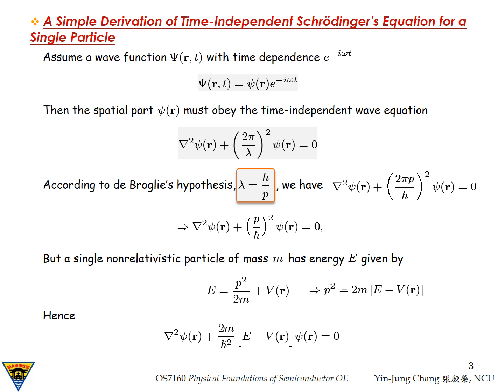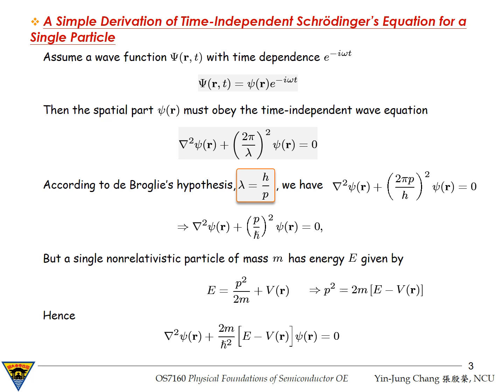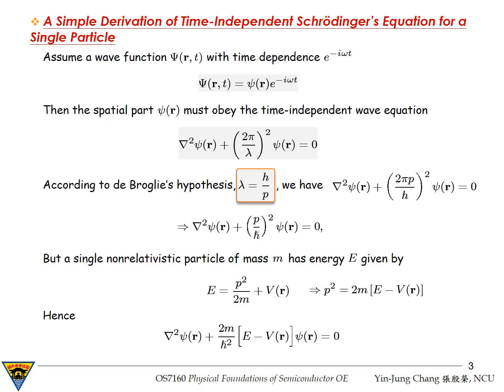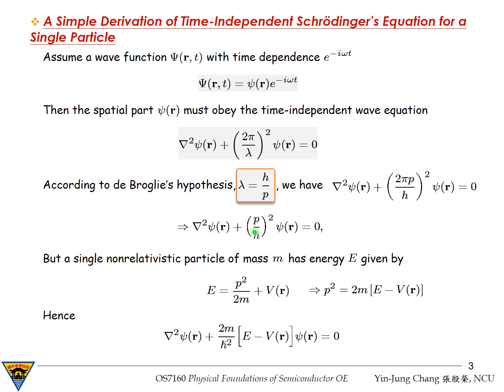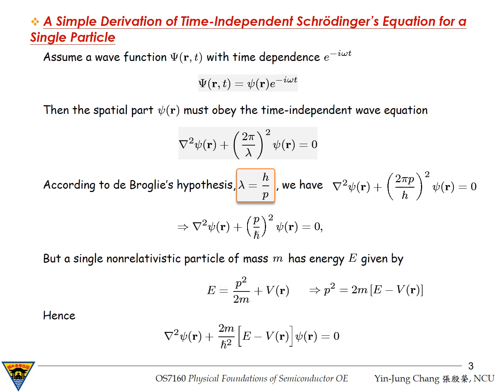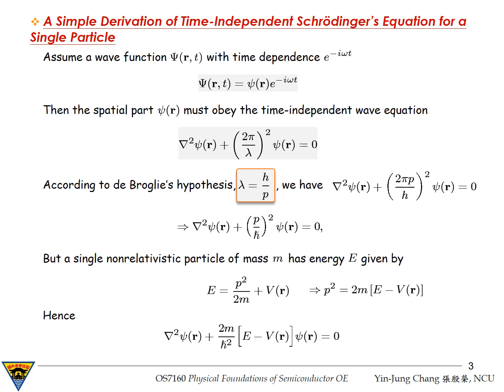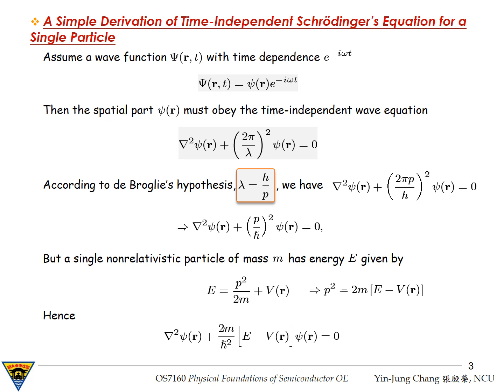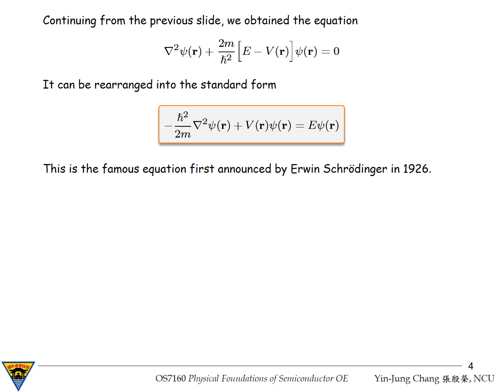3-1.1 Derivation of Time-Independent Schrödinger’s Equation for a Single Particle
This video lecture provides a simple derivation of the time-independent Schrödinger’s equation